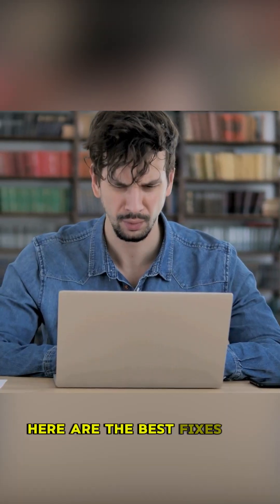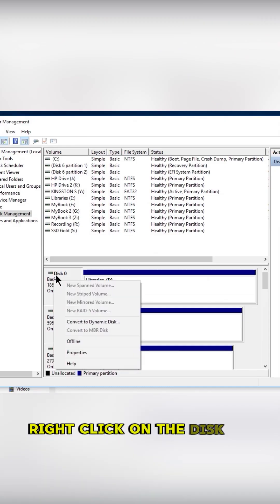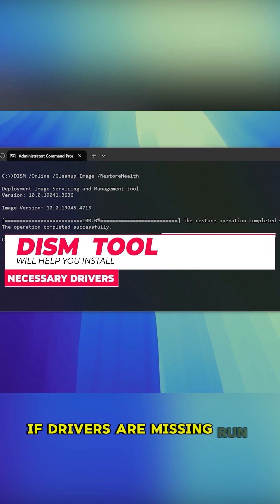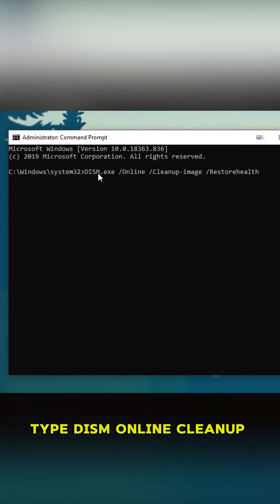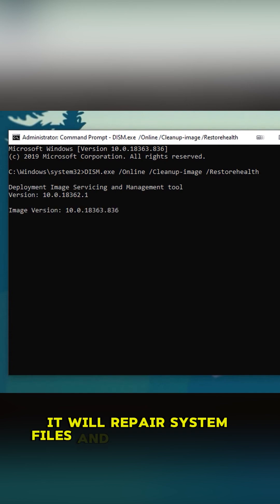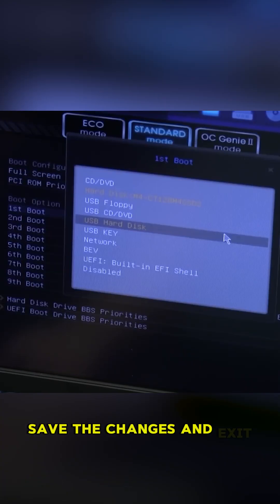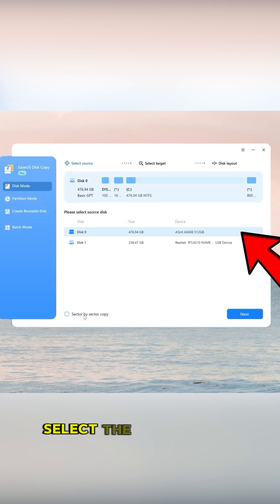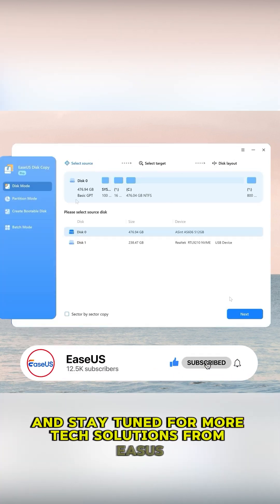Cloned Hard Drive Won't Boot - How to Fix It Effectively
Here are the best fixes to common issue: your cloned hard drive won't boot.

First, check if your partition style match between the source and clone disk: Right-click on the disk in Disk Management - seletc Properties - check the volumes tab for MBR or GPT. If they don't match, use EaseUS Partition Master to convert the partition.

If drivers are missing, run the DISM command: Open Command Prompt as Administrator, type DISK.exe /online /Clean-image / Restorehealth and press enter, it will repair system files and install missing drivers.

If the disk still won't boot, restart your PC and enter BIOS by pressing F2, F12, or Delete - go to the Boot sectioon- set your clone drive as the primary boot device - save the changes and exit the BIOS.

if none of the above works, try re-cloning your disk: Download EaseUS Disk Copy, choose Disk Mode, select the source and destination disks, click Proceed to start the cloning process.